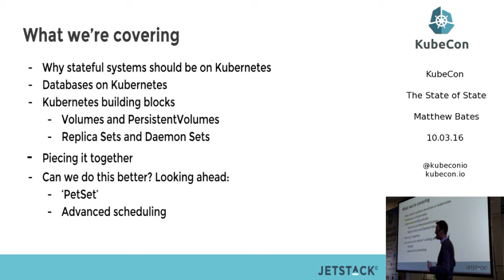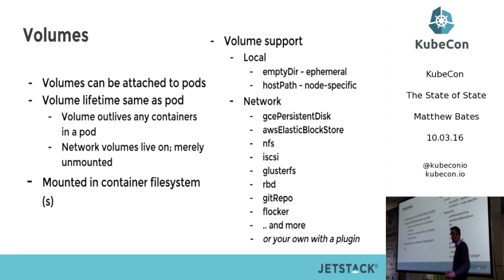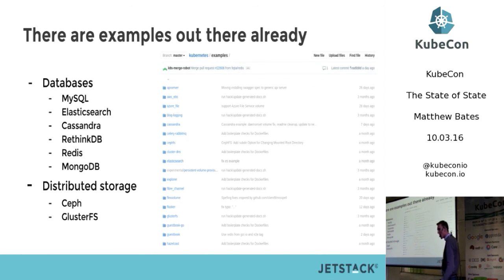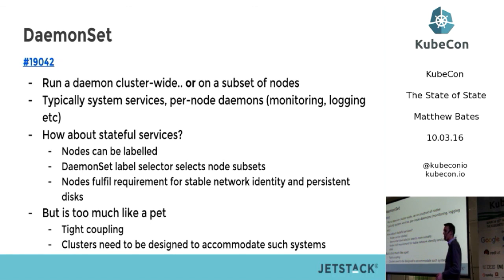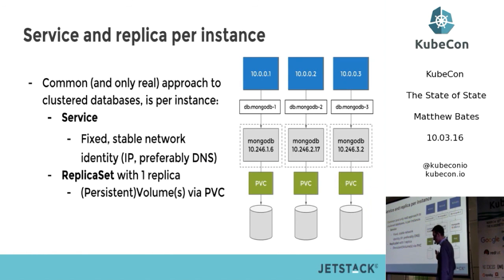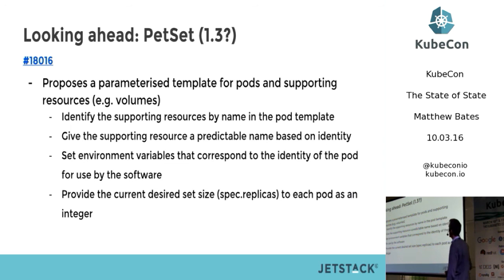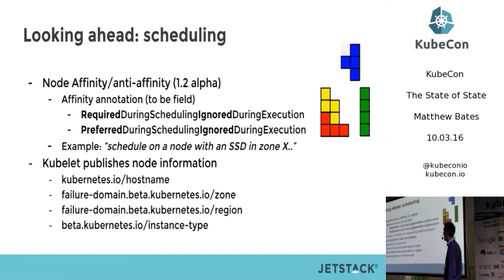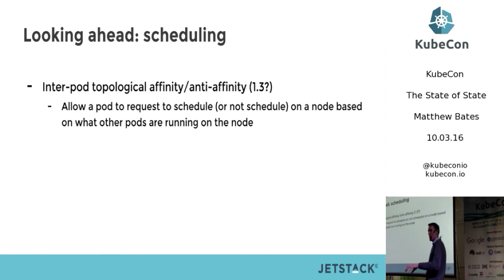Day 1, The State of State; KubeCon EU 2016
Matthew Bates leads Engineering and Consulting for Jetstack. He has a background in solutions for the acquisition, management and exploitation of large-scale data, across industries including government, public sector and telco.

His previous roles including being a Solution Architect at MongoDB, and software engineering and consulting for consulting firms, and R&D for a major European telco. He writes Python, Go and Java software and has in the previous year been closely following, experimenting and deploying Kubernetes.